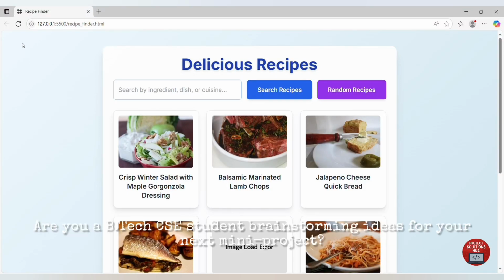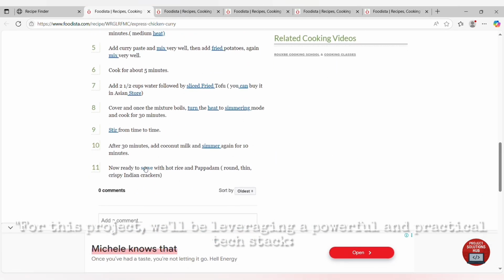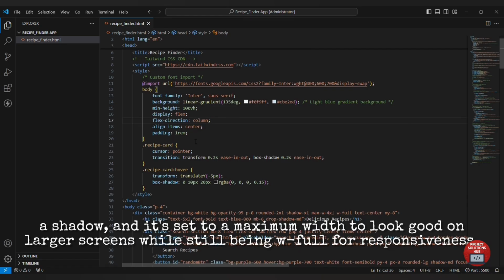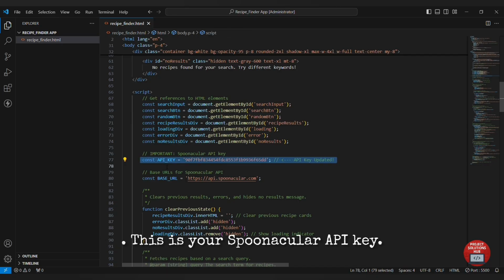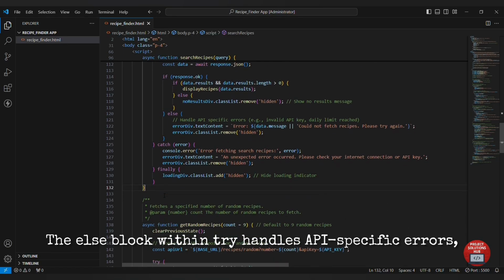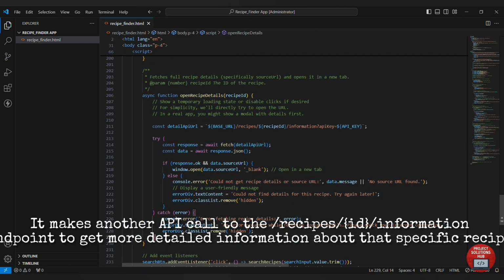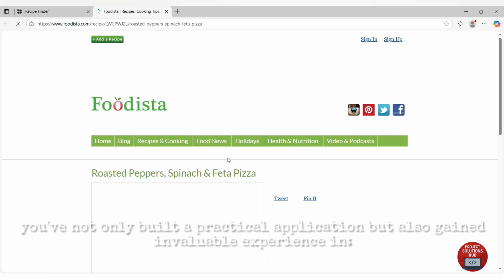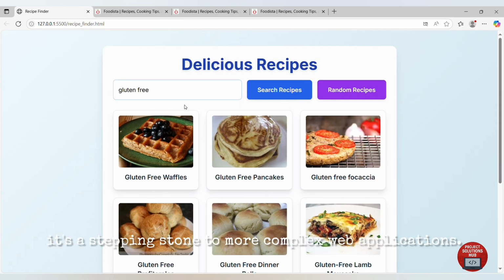B.Tech CSE Mini Project: Build a Recipe Finder App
**👋 Welcome, B.Tech CSE Students!**

Looking for an impactful mini-project that truly showcases your web development skills? This comprehensive tutorial will guide you step-by-step through building a modern, responsive **Recipe Finder/Generator** web application using HTML, CSS (**Tailwind CSS**), and JavaScript, integrated with the powerful **Spoonacular API**!

This project is perfect for enhancing your portfolio and understanding core web development concepts like **API integration**, **asynchronous programming**, **dynamic DOM manipulation**, and **responsive design**.

* **HTML Structure:** Laying out a clean and semantic web page for recipe display.
* **CSS Styling with Tailwind CSS:** Rapidly building a beautiful, responsive, and modern UI that adapts to all screen sizes.
* **JavaScript Fundamentals:** Handling user input, manipulating the Document Object Model (DOM), and updating content dynamically.
* **Asynchronous JavaScript (Fetch API):** Making real-time API calls to the Spoonacular service without freezing your application.
* **API Integration:** Connecting your app to the Spoonacular API to fetch live recipe data.
* **JSON Data Parsing:** Efficiently extracting relevant information (like recipe titles, images, and source URLs) from API responses.
* **Robust Error Handling:** Ensuring your app gracefully handles network issues, API limits, or if no recipes are found.

**✨ Project Features:**

* Intuitive User Interface with Search Bar
* "Random Recipes" Generation for Quick Inspiration
* Displays Recipe Cards with Image and Title
* Clickable Cards to View Full Recipe Details (opens in new tab)
* Loading Indicator & User-Friendly Error/No Results Messages
* Fully Responsive Design (Mobile, Tablet, & Desktop)

**🛠️ Technologies Used:**

* **Frontend:** HTML5, CSS3 (Tailwind CSS)
* **Logic:** JavaScript (ES6+)
* **External Data:** Spoonacular API

**🔑 Important: Get Your Spoonacular API Key!**

Before running the project, you need a free API key from Spoonacular.
2.  Sign up for a free developer account.
3.  Navigate to your profile or API Console to find your **API Key**.
4.  Copy your key and paste it into the `API_KEY` variable in your JavaScript code (as shown in the tutorial).

**📚 Further Learning & Enhancements (Ideas for Your Project!):**

* Add **filters** based on dietary restrictions (e.g., vegan, gluten-free) or cuisine types.
* Implement a **recipe detail page** *within* your app using dynamic content.
* Add a **"Save to Favorites"** feature using browser local storage.
* Incorporate **pagination** for search results if the API returns many recipes.
* Improve UI/UX with more animations or interactive elements.

* **Share it with your fellow CSE students!**
* **Leave a comment** below with your thoughts or any questions!

Happy Coding!